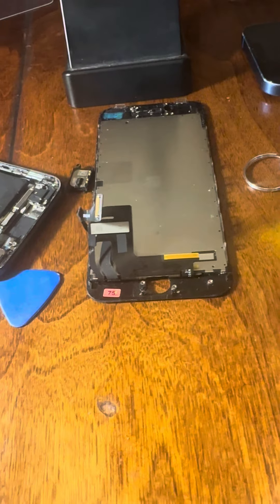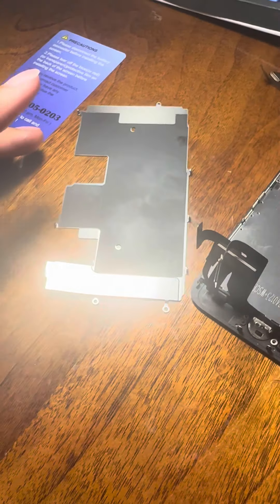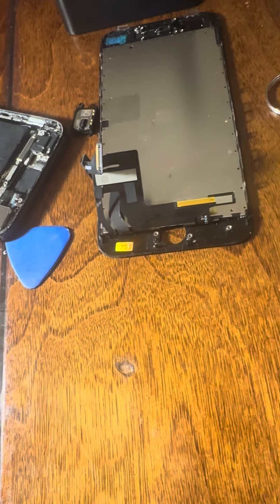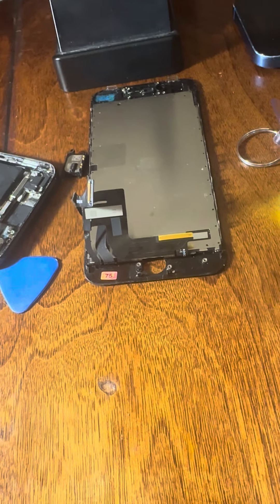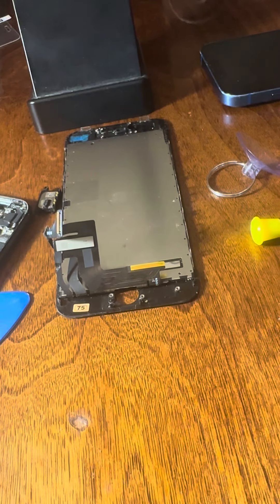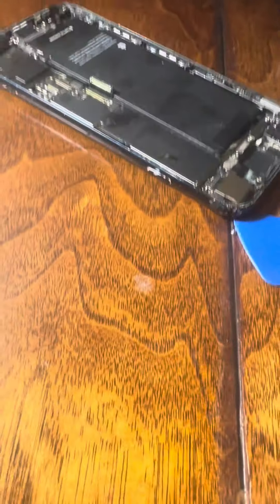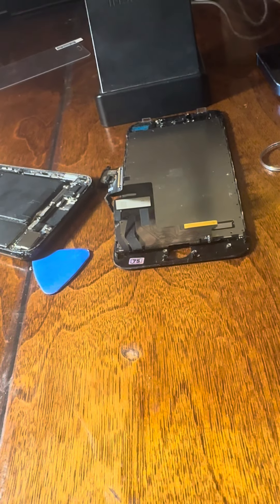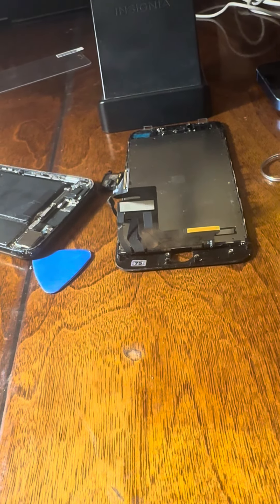Back plate from the old screen